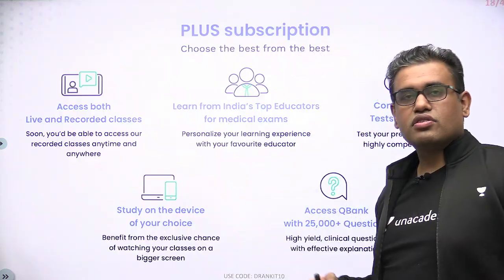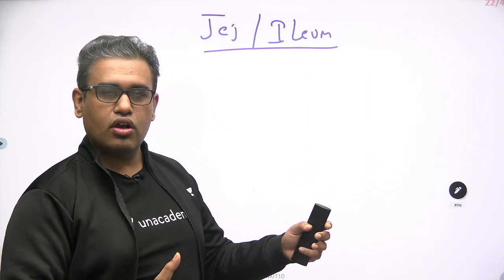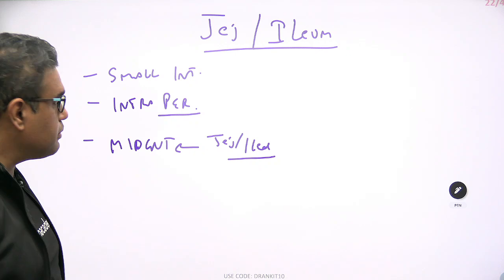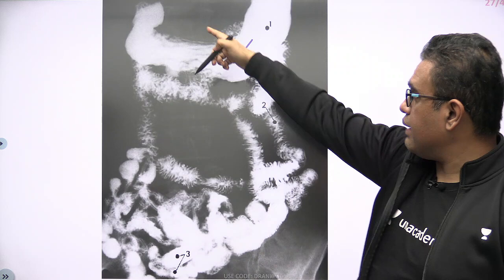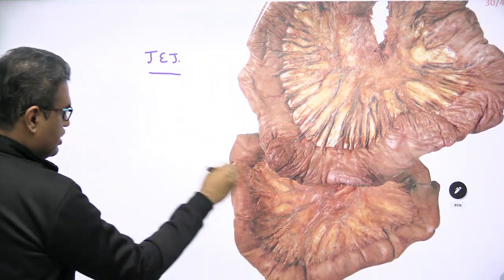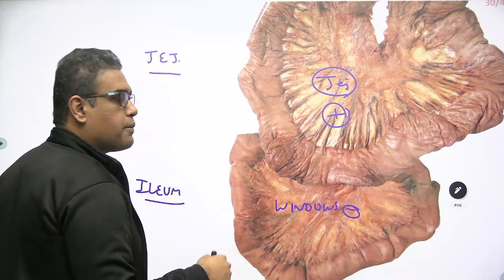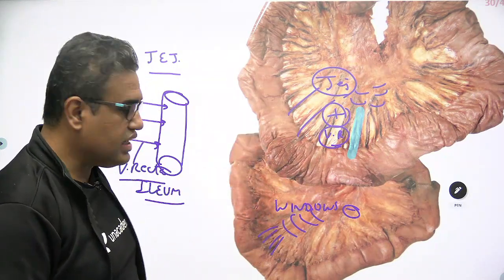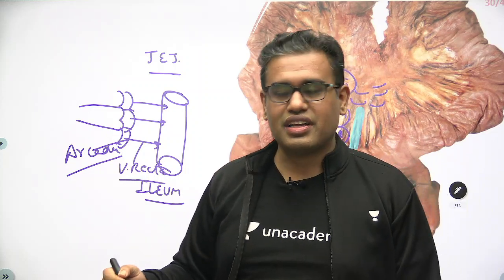Jejunum and ileum | Anatomy Concepts -E5 | NEET PG & NEXT 23 | Dr Anki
Watch Dr Ankit Khandelwal discussing the Jejunum and ileum one of the must know topics from anaotmy for the upcoming NEET PG and NEXT 2023 exams

1. Unlimited access to Live and Recorded Classes
2. Learn from India’s Top Educators for medical
3. Access to dedicated DOUBT Sessions
4. Real-time interaction with best-in-class teachers
5. QBank with 25,000+ practice questions
6. Freedom to study on the device of your choice
7. Highly competitive Live Tests and Quizzes
8. Get Printed Notes with 12-month and above subscriptions (dispatch starts soon)